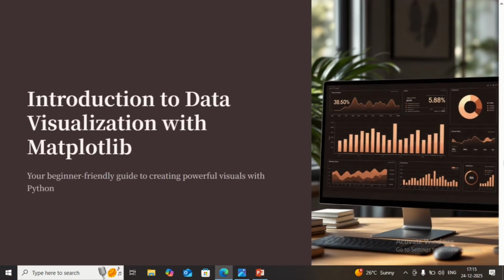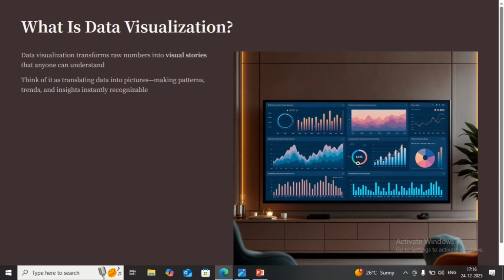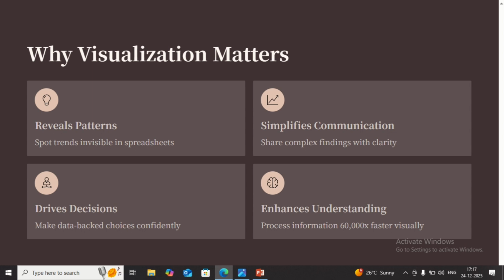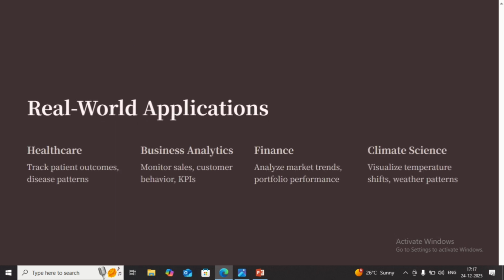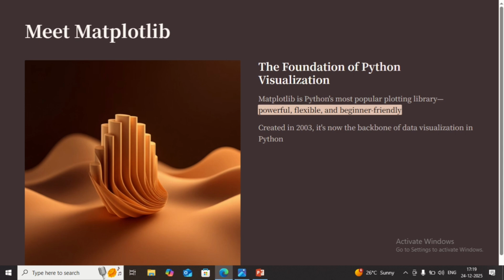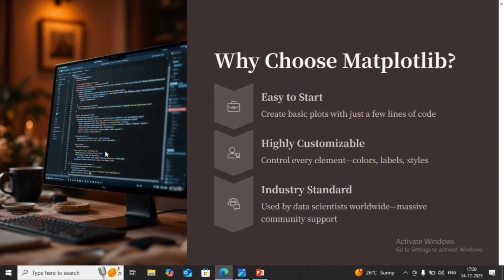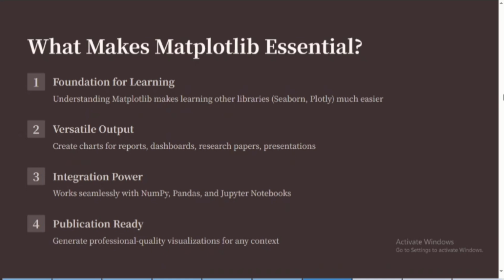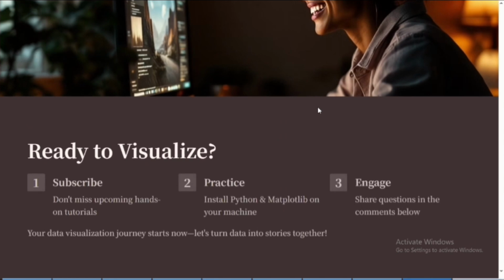Introduction to Data Visualization with Matplotlib | Python Beginner’s Guide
🚨 FREE EXCLUSIVE WORKSHOP ALERT! 🚨

Date: This Friday, 26th Dec Time: 6:30 PM Topic: Pandas, NumPy & Data Analysis + Live Q&A

Don't miss this opportunity to bag an exclusive hands-on session on data analysis .

ABOUT THIS VIDEO Welcome to your data visualization journey! In this video, we introduce Matplotlib, the backbone of data visualization in Python .

We discuss why staring at spreadsheets is inefficient and how visualizing data helps you process information 60,000x faster . Whether you are in healthcare, finance, or business analytics, mastering these visuals is the key to driving decisions .

Why visualization reveals trends invisible in spreadsheets .

Real-world applications (Healthcare, Finance, Climate Science) .

Why Matplotlib is the industry standard for data scientists .

🔥 NEXT UP: We will be coding line plots, bar charts, scatter plots, and more!